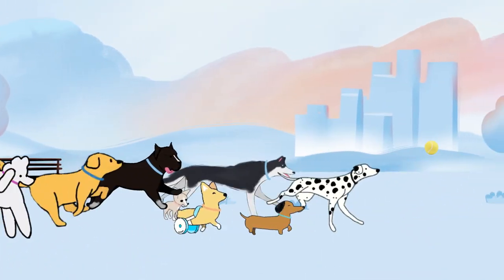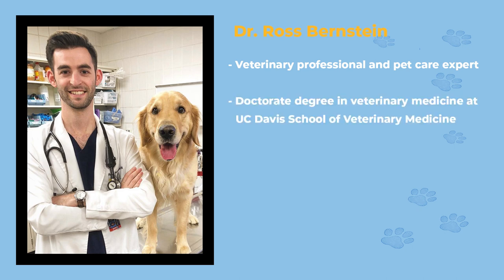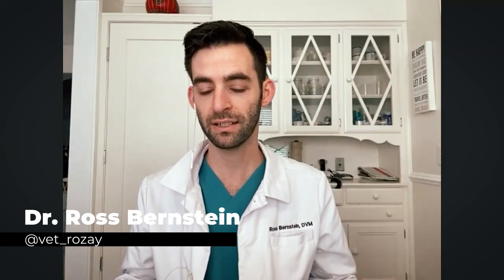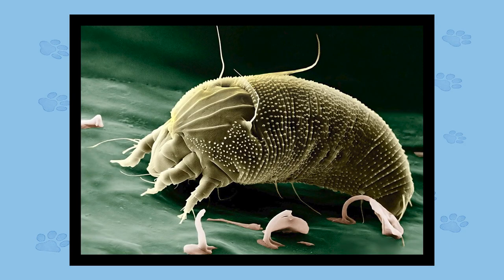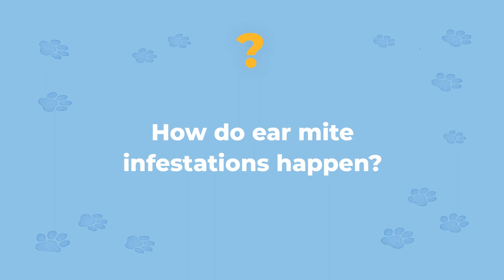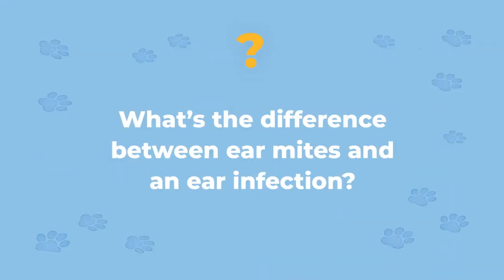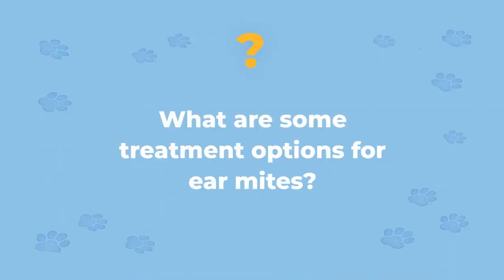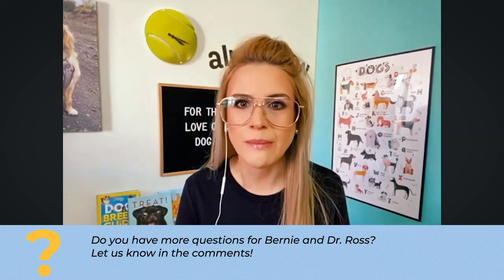How To Know If Your Dog Has Ear Mites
Does your dog have ear mites? Here's what to look out for and how you can help your pup stay healthy!
Alpha Paw gives you the best tips, tricks, and treat recommendations to help you give your best friend the happy and healthy life that they deserve. We share the latest dog news, expert advice, product recommendations, and feel-good stories to support you along your pet parenthood journey...and get your pup’s tail wagging!